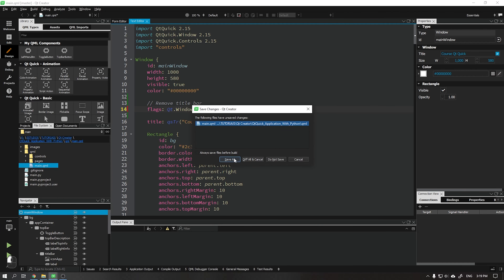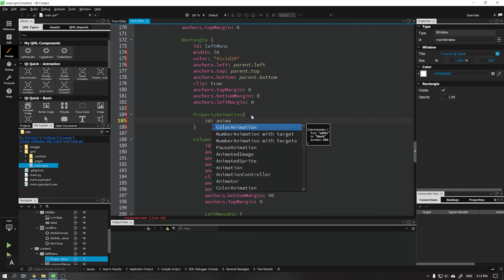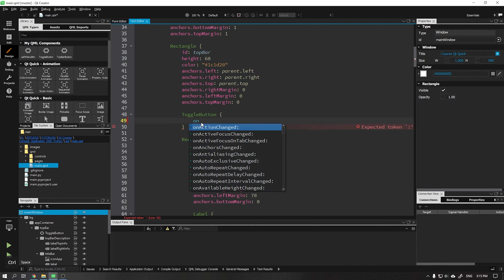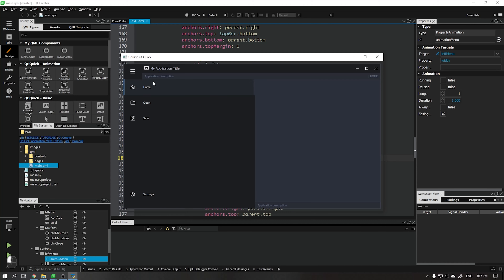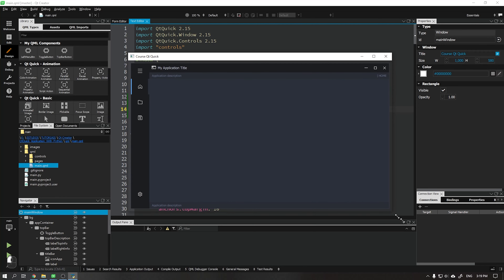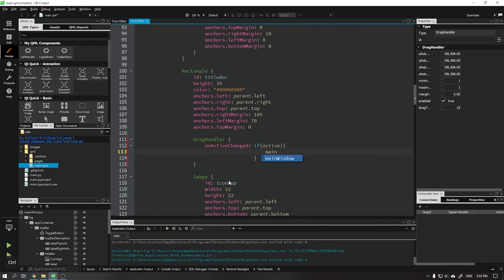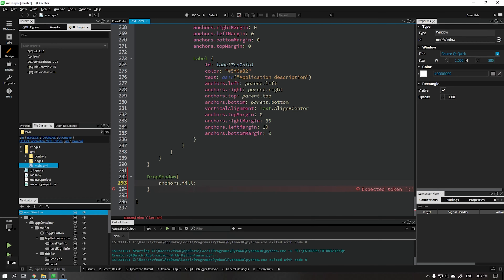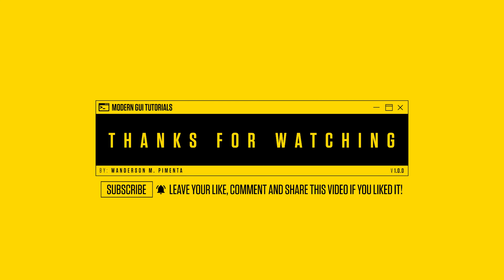PYTHON and QT QUICK - Menu Animation (Toggle Button) And Remove Title Bar - [MODERN GUI]